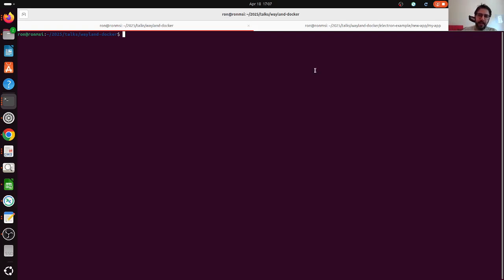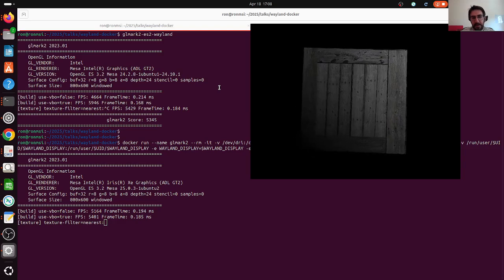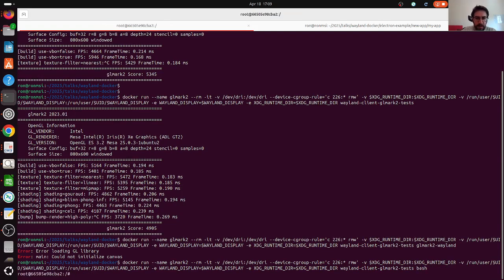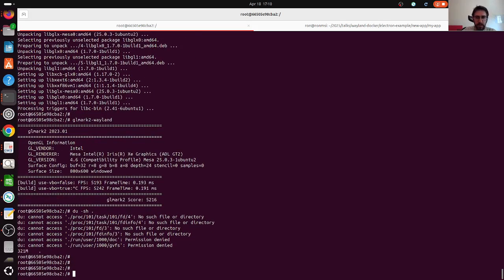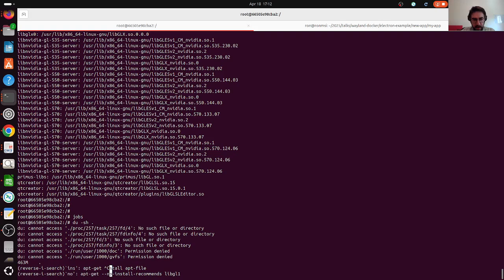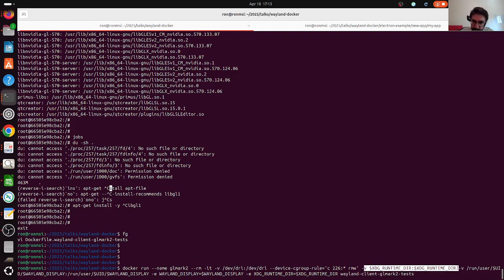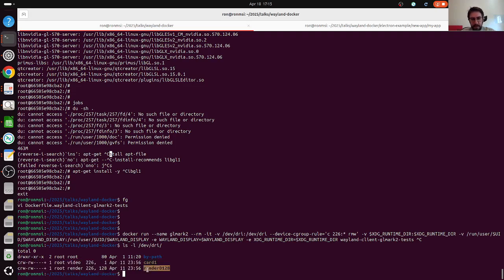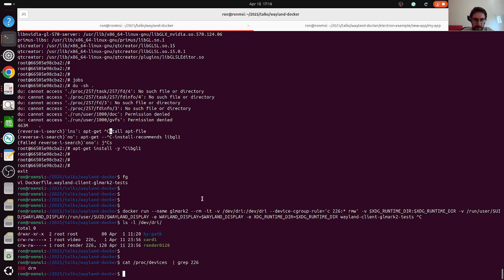Using Wayland and GPU acceleration inside Docker (Host: Ubuntu 24.10, Docker: Ubuntu 25.04)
The video shows how to enable GPU acceleration in a target, and do some tests (glmark2-es2-wayland), as well as how to debug missing packages etc, by demonstrating an intentionally dependency missing glmark2-wayland.

What is left aside is how things that don't use HW acceleration look like, but they will just show llvmpipe as the GL_RENDERER .
The ways to avoid it, and the relevant forwarding nodes as well as --device, --device-cgroup-rule and --privileged  (not shown, but mentioned) are carefully explained a well.

The takeaway from this video is that if you can do it on your host, you can do it on your embedded targets...